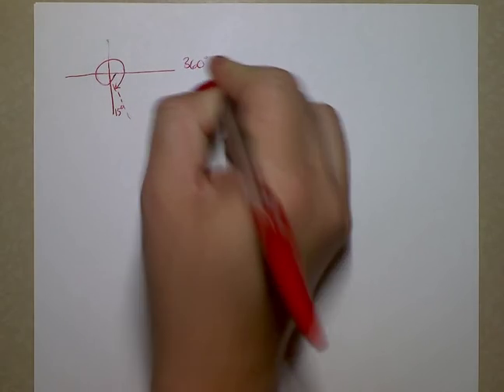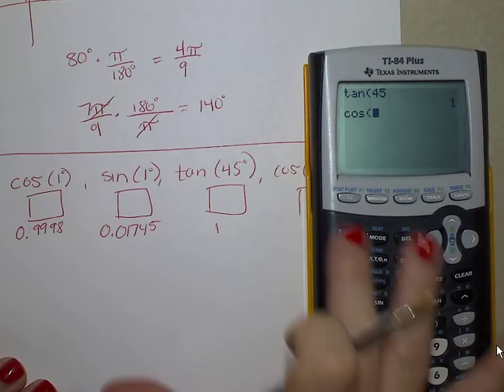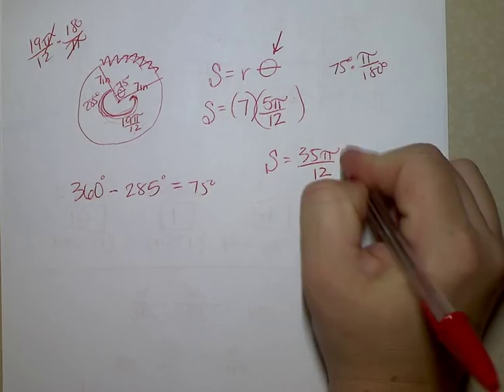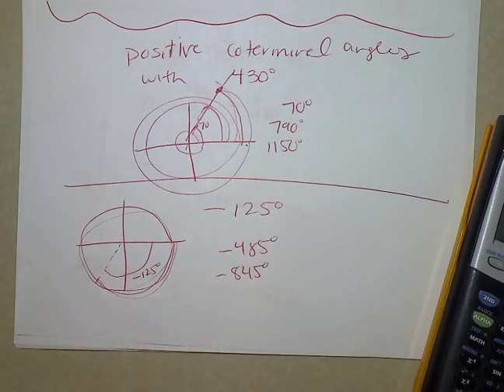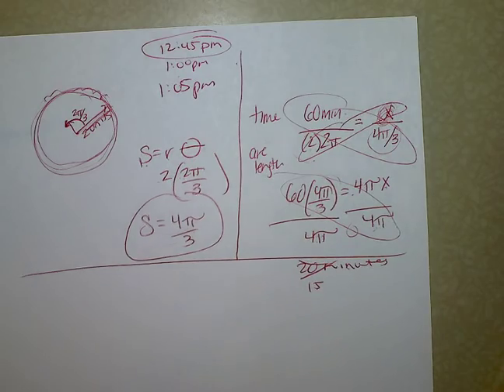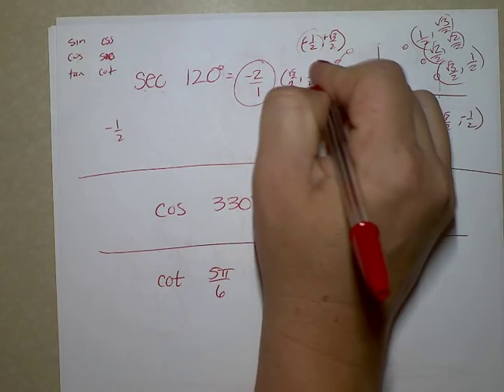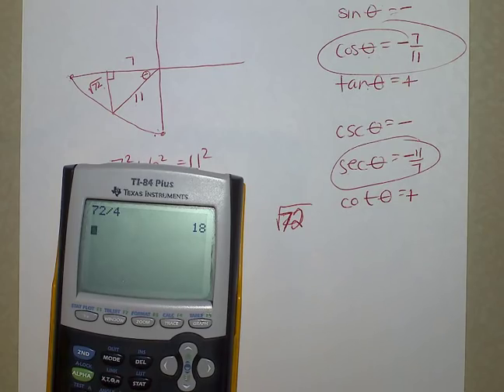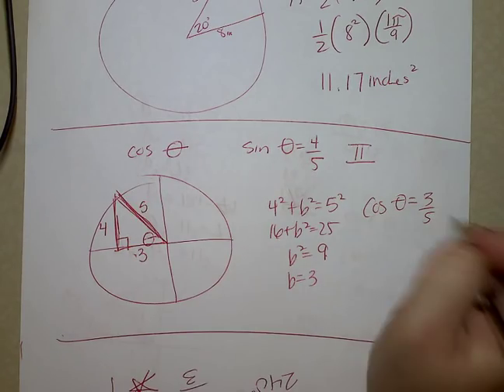Trigonometric Review (2017-2018)